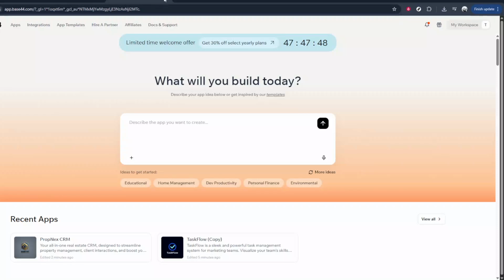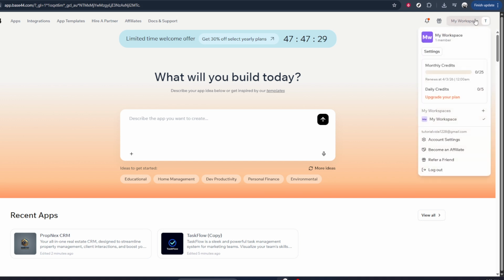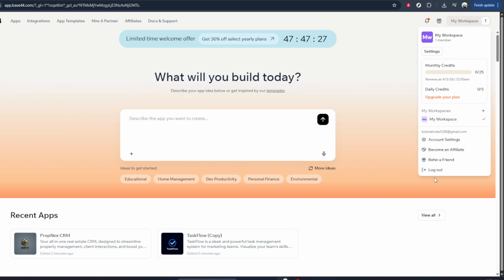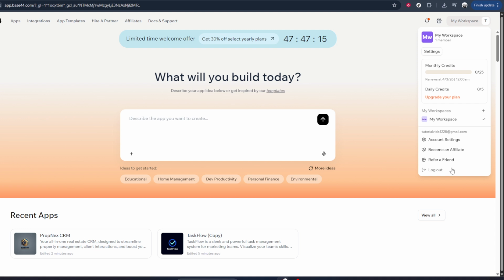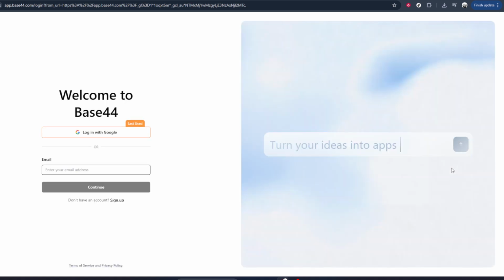How to Log Out in Base44 | 2026 Guide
In this video, you’ll learn how to log out of the Base44 app quickly and safely. I’ll show you step-by-step where the logout option is and how to sign out without any confusion.